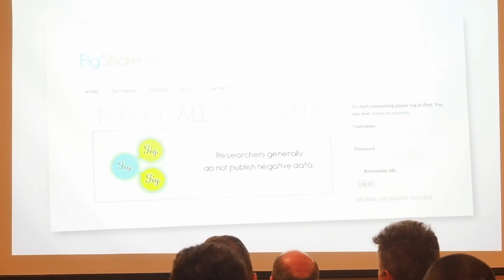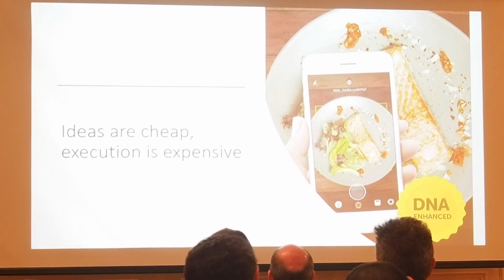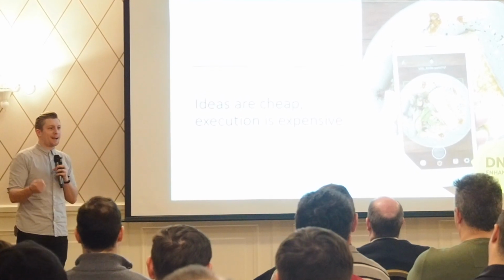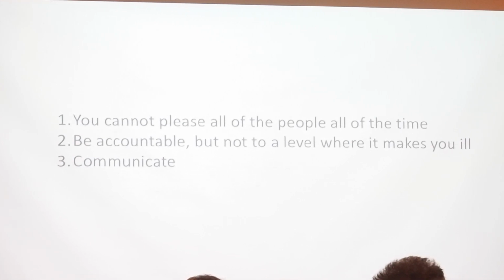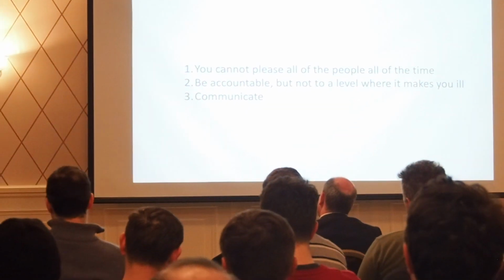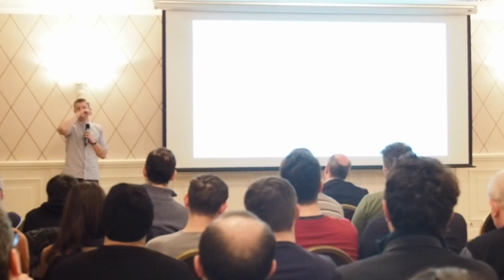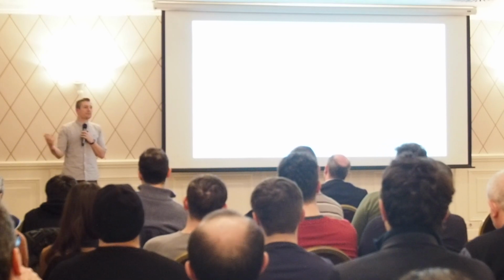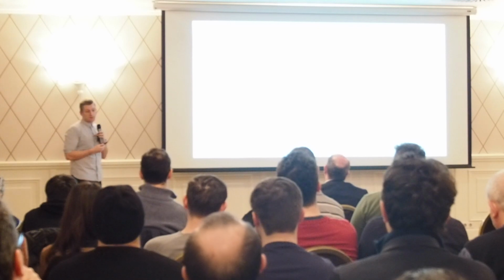Mark Hahnel - Figshare.com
Acest clip video este despre Startup School